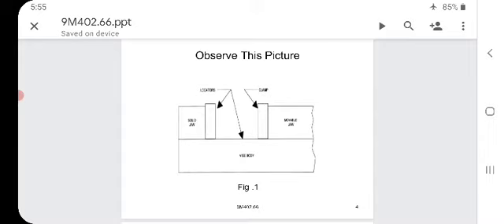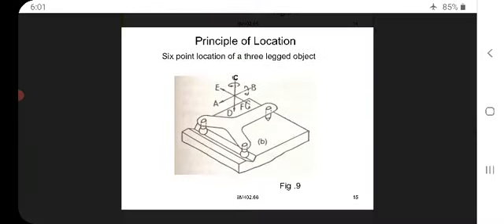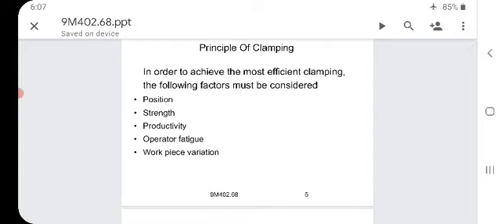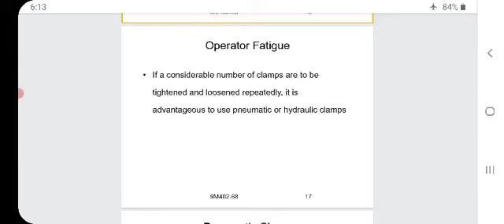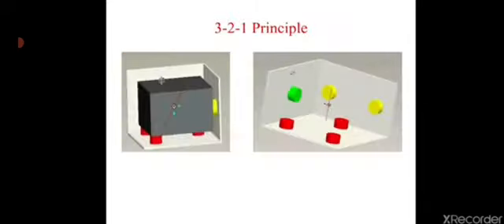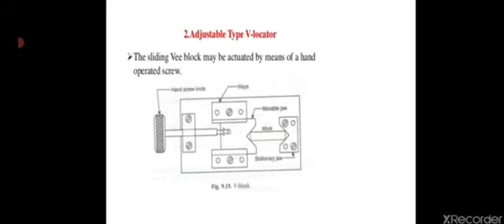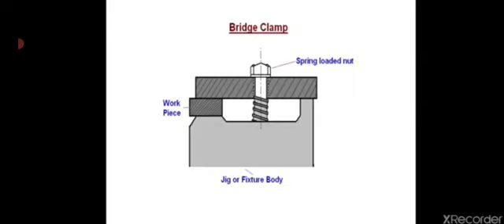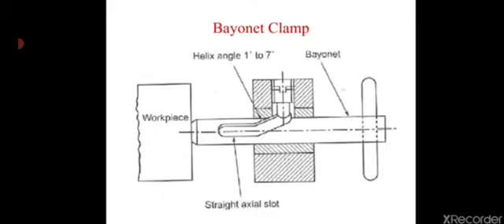LOCATORS AND CLAMPING DEVICES